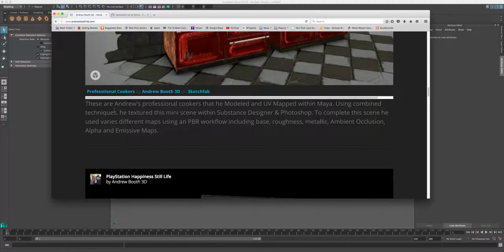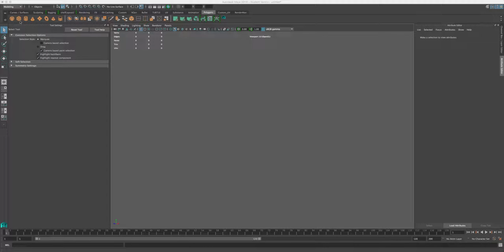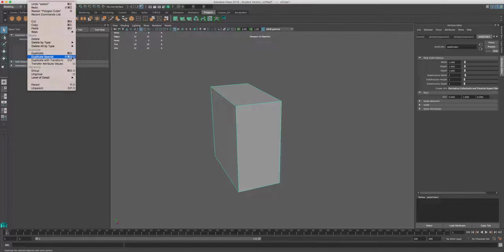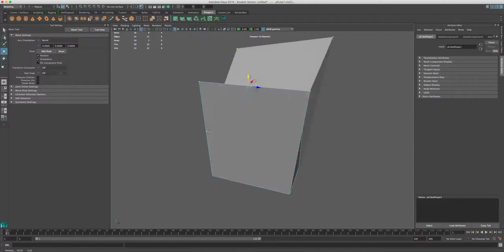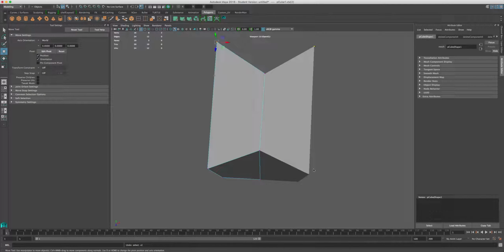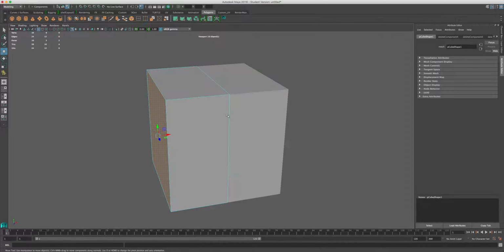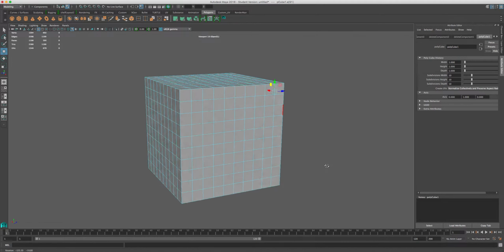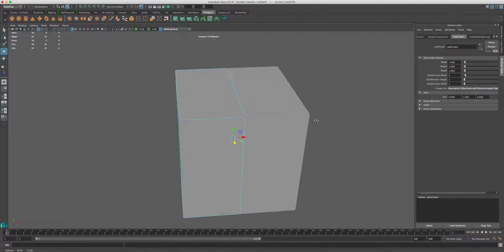Tutorial One - Basic Modeling Tips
A whole new series of tutorial to present and teach good tips while Modeling